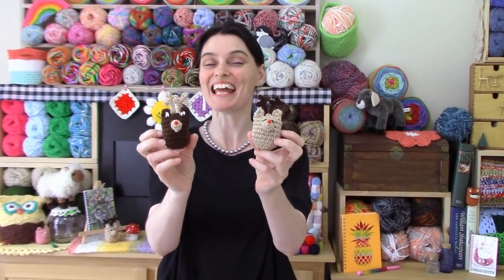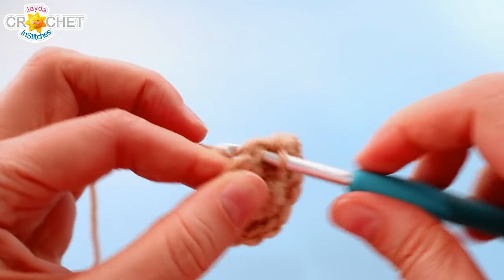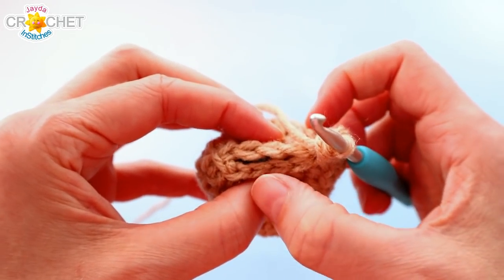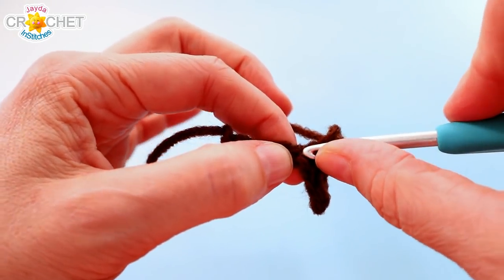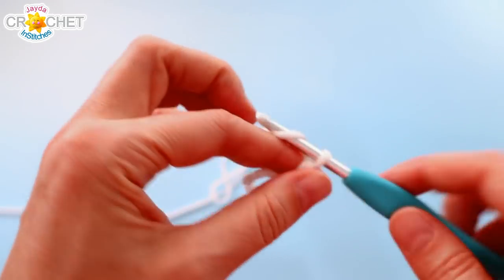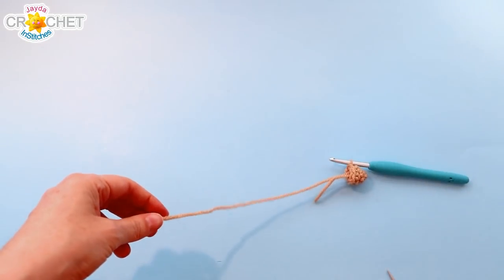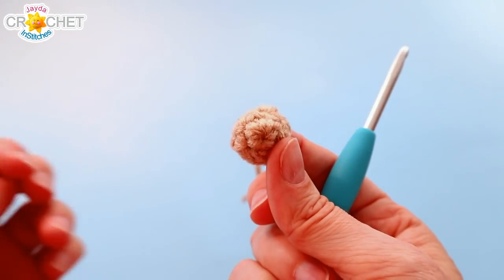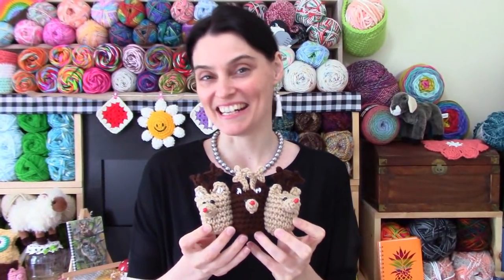Chibi Chubby Tubby Rudolph The Reindeer - Christmas In July Special Crochet Tutorial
ChristmasInJuly JaydaInStitches Let's Make a cute little Reindeer Together!